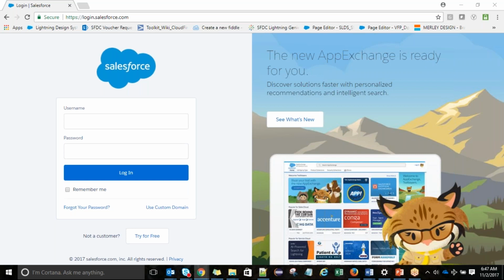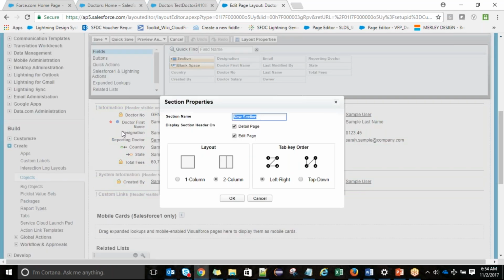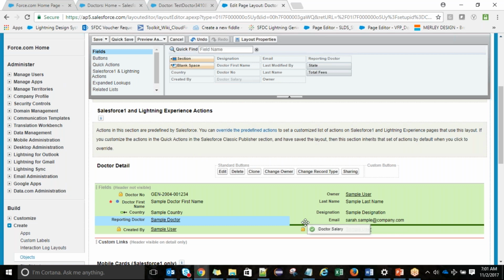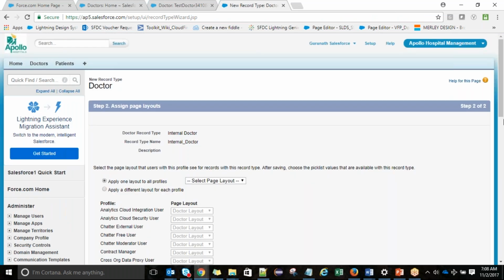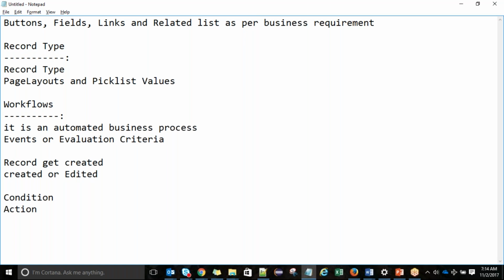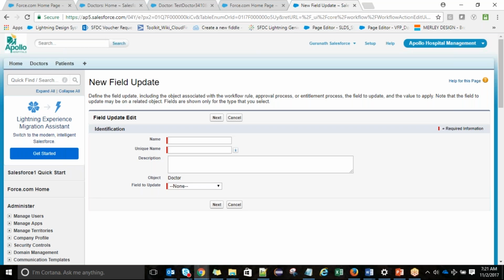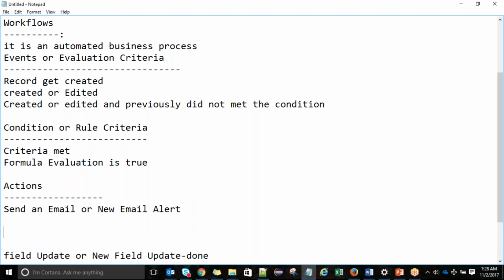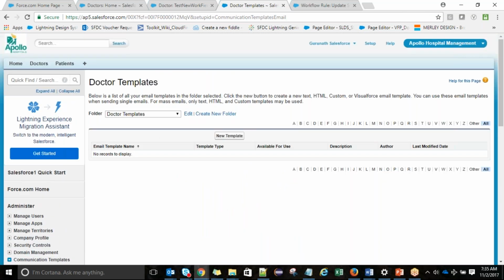Pagelayout, Recordtypes and Workflows in Salesforce | by Gurunath